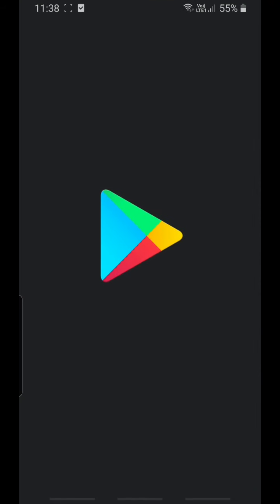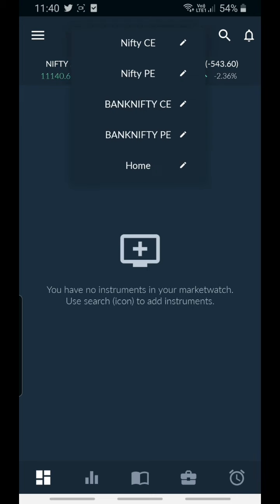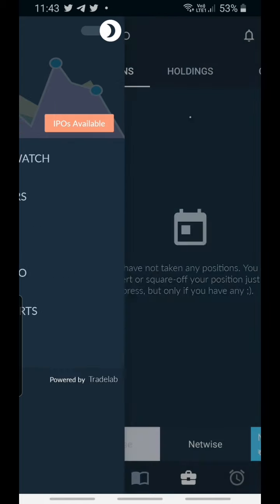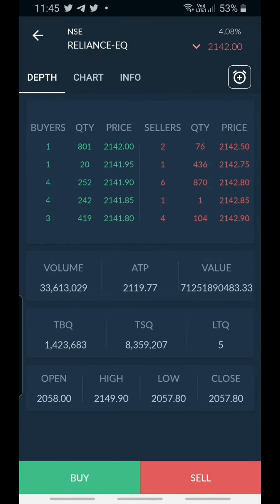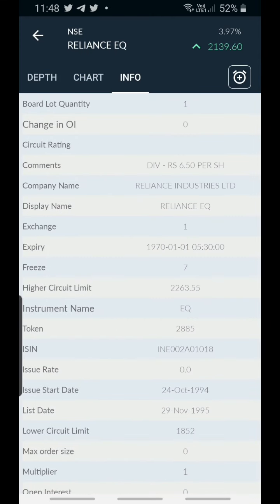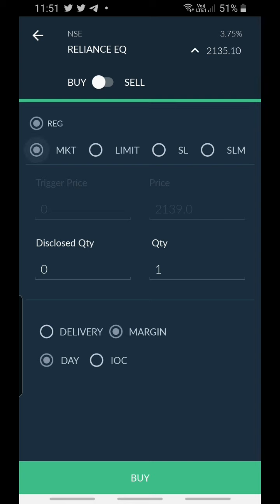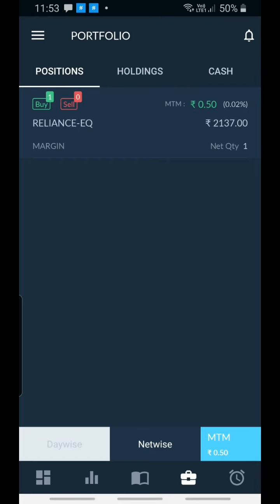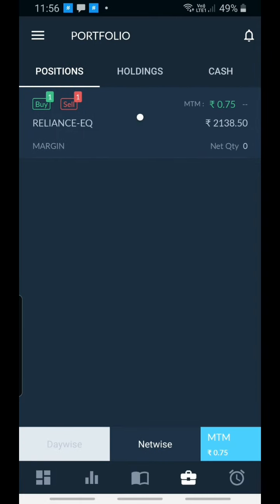How to use Astha Trade Flow App? | Mr. David Jose | Astha credit and securities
Day trader - David:

In this video DayTrader - David explains how to use Astha Trade Flow App for trading purpose.

Astha Credit and securities:
[Open account under us and avail our Gold Membership worth 1,500 for Freeeeee | Lifetime]